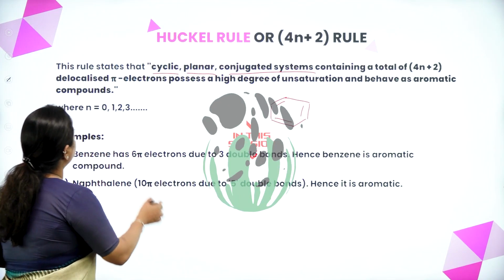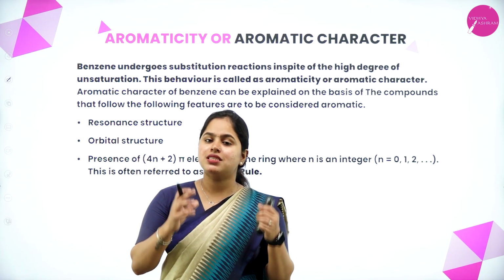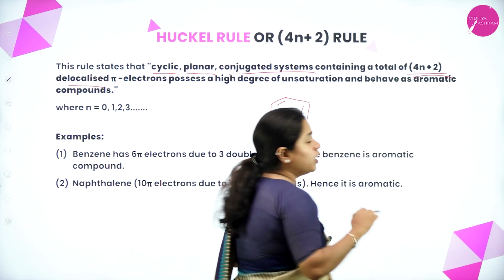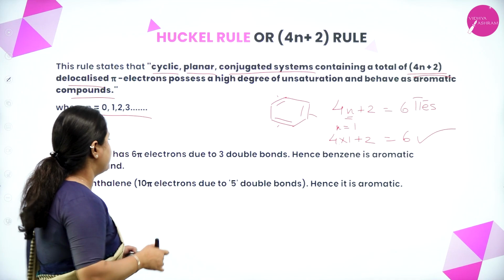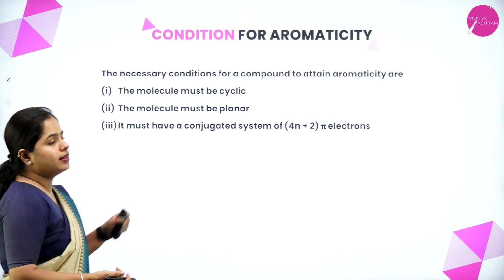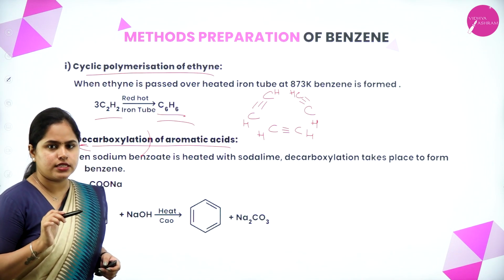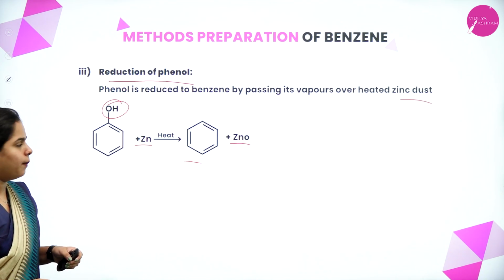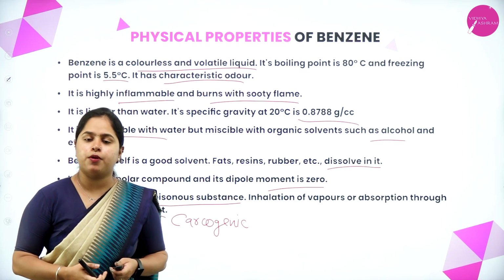DAY 45 | CHEMISTRY | CLASS XI | HYDROCARBONS | L7